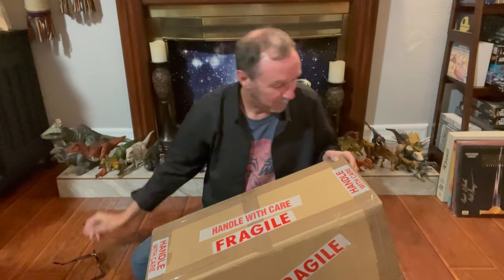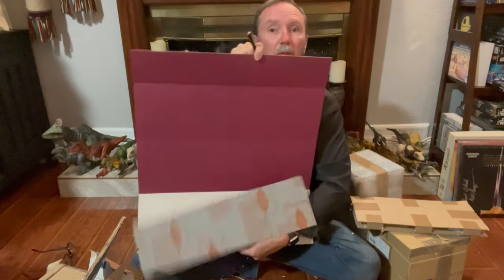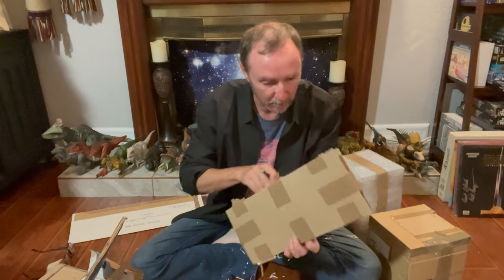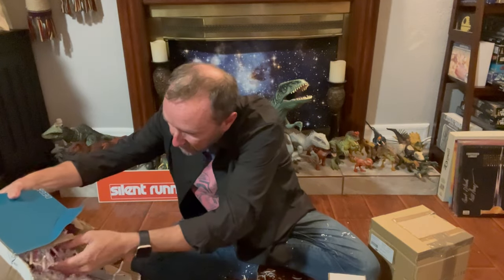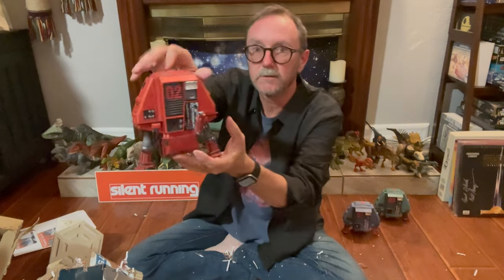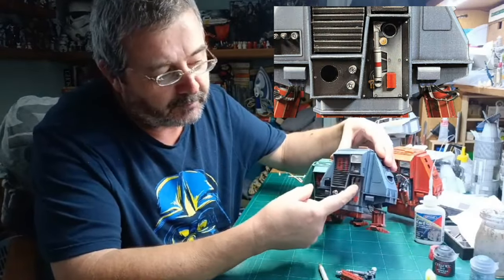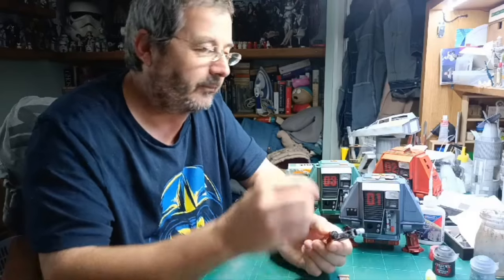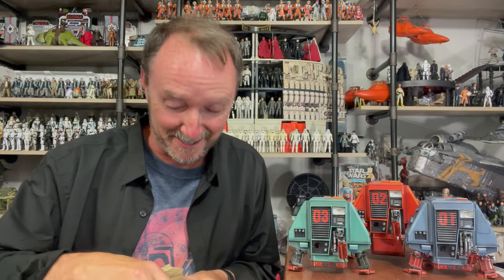Silent Running 1972 DRONE UNBOXING Paper Model Kits STOP MOTION Huey Dewey Louie Bruce Dern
Unboxing the Paper Model Drones Huey, Dewey and Louie from 1972 film Silent Running using Stop Motion techniques.